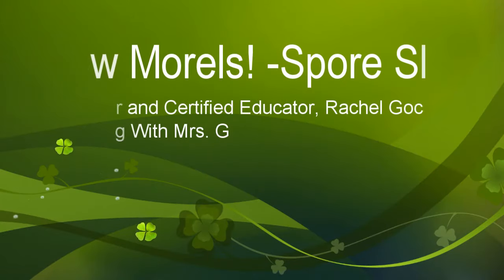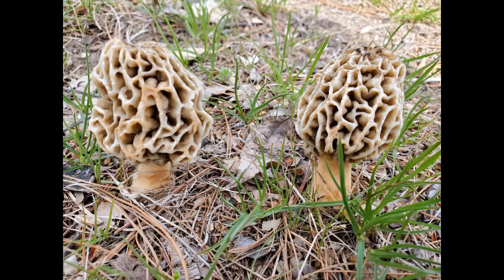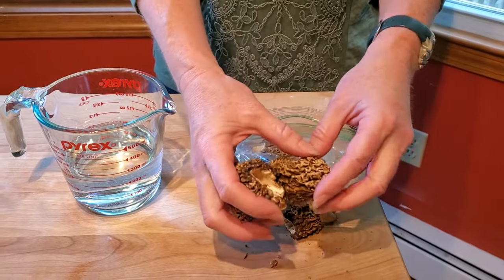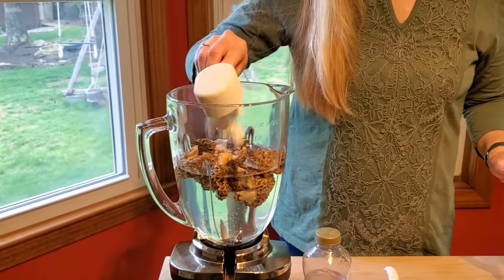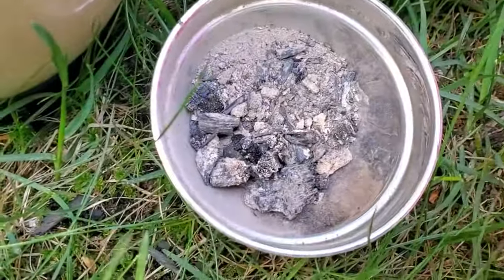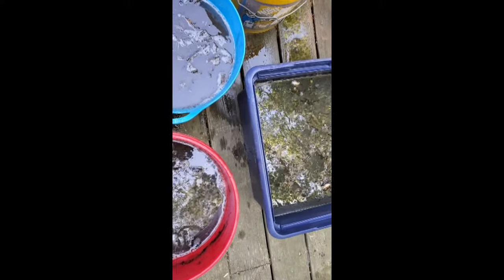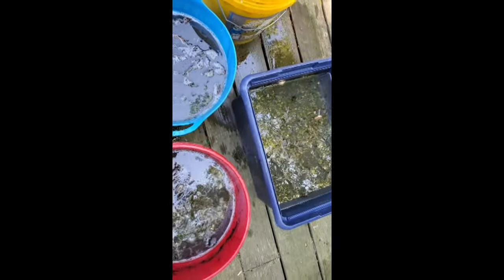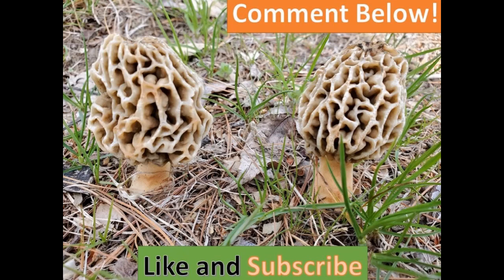Grow Morels with a Spore Slurry!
How to make a spore slurry to grow morels in your own back yard. Foraging and Mushrooming Instructor, Rachel Goclawski of Cooking With Mrs G takes you through the process from ingredients and supplies to preparing your spore bed to kick-starting some morel mycelium! *This video was taken in spring 2021- it takes years for morels to fruit. I don't expect to see fruiting until 2023 or 2024*.
*NOTE* it is not recommended to spend lots of money buying spores for this method. It's a fun experiment to try when you have found a bunch of older morels that are past prime for good eating but still have spores, or, as I have exemplified in this video- morels that had been stepped on, weed-wacked and otherwise damaged. Tip: try posting on your local town pages to get some morels from neighbors who don't want them! (That's how I got these!)